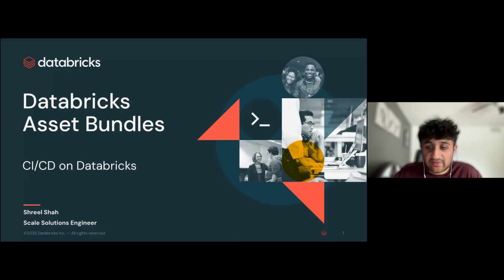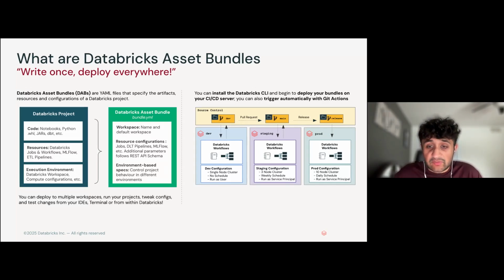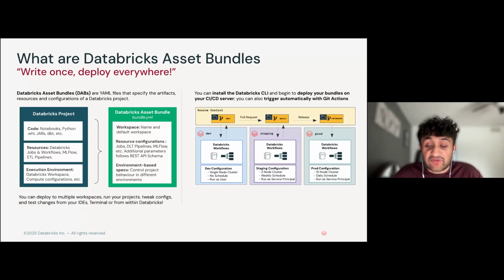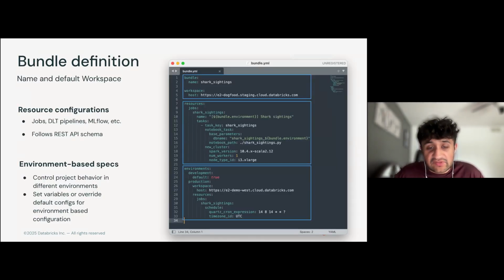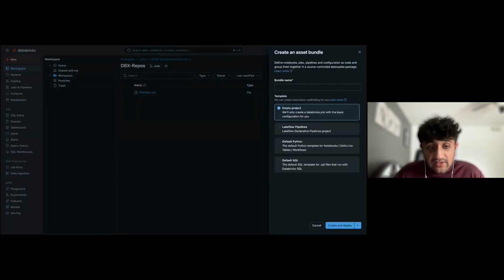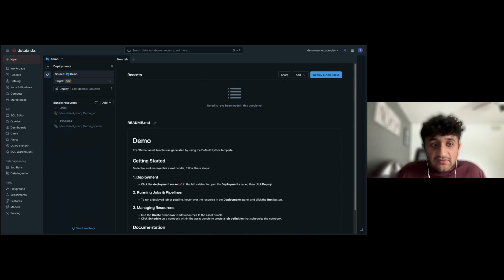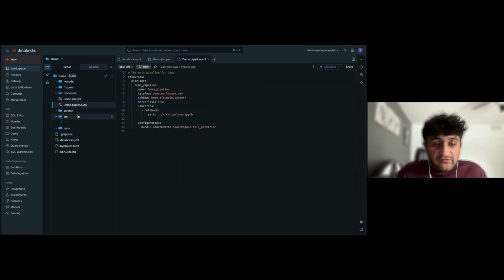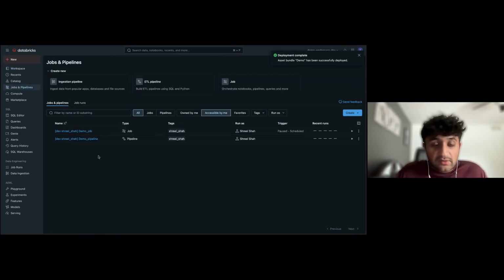Databricks Asset Bundles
Join Shreel Shah, a scale solutions engineer at Databricks, as he delves into the world of Databricks Asset Bundles. Discover how these bundles streamline CI/CD processes with YAML files, orchestrating code, resources, and environments for seamless deployment. Perfect for developers looking to optimize their Databricks projects!